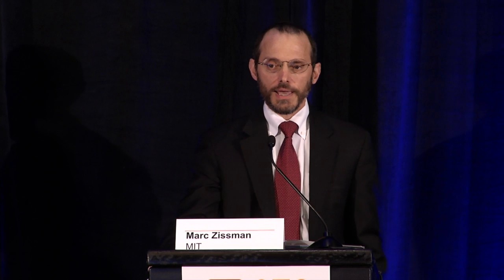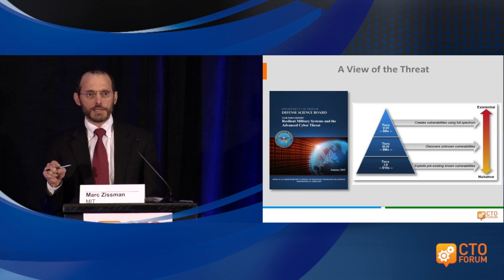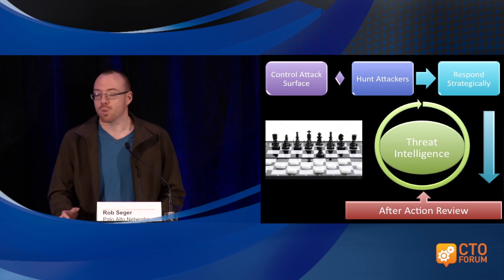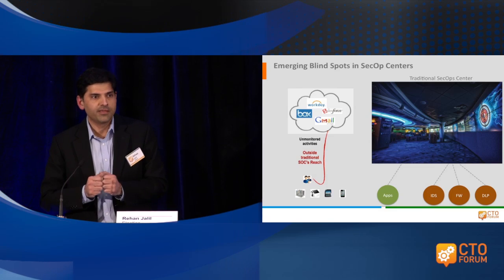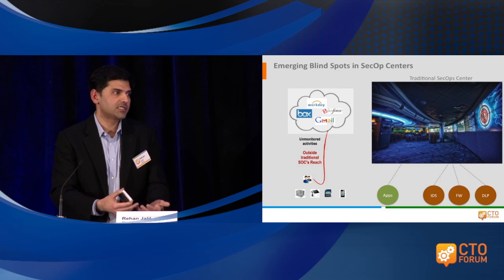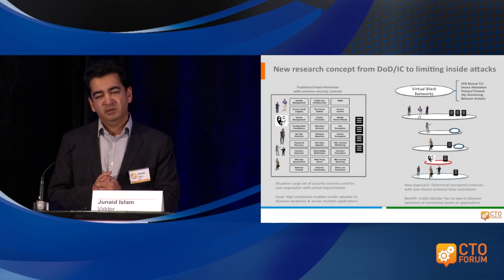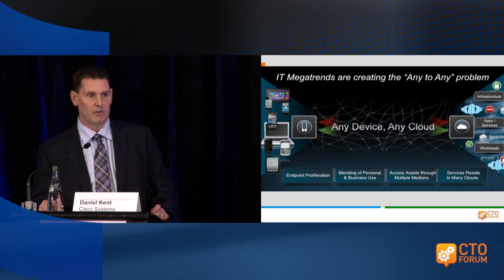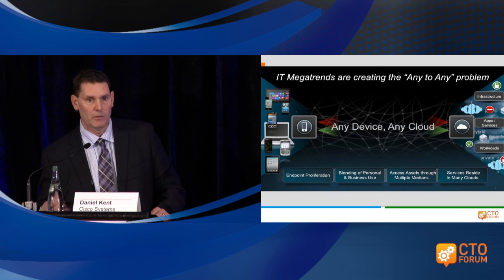Rethinking Cyber Security Strategy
Panel discussion on rethinking cyber security strategy and cyber incident response plan featuring experts from MIT, Palo Alto Networks, Elastica, Vidder and Cisco at the Rethink Technology conference.